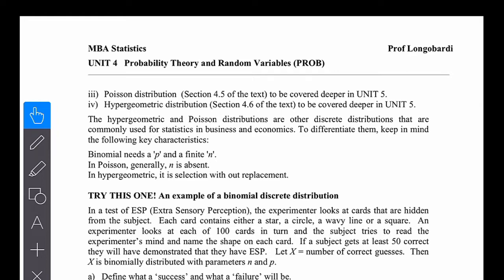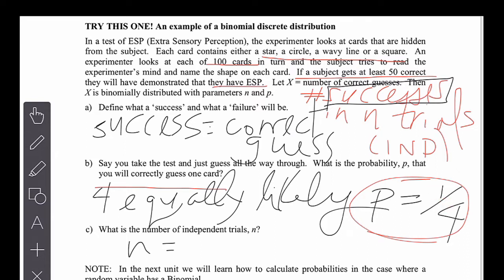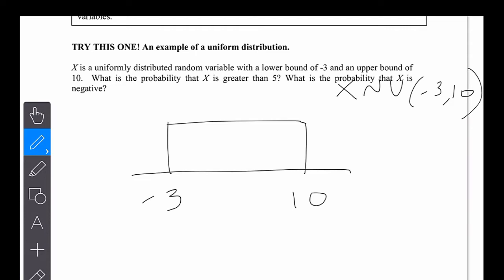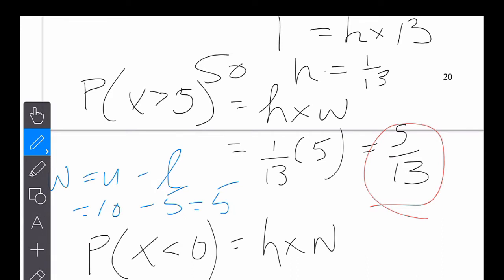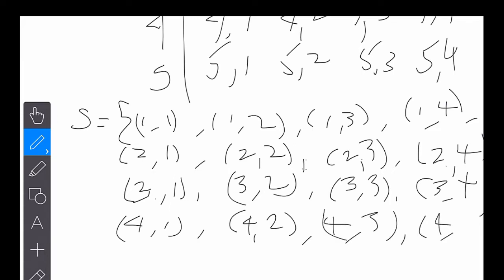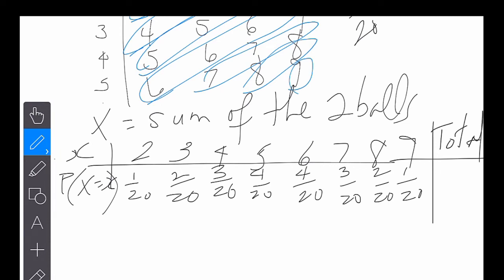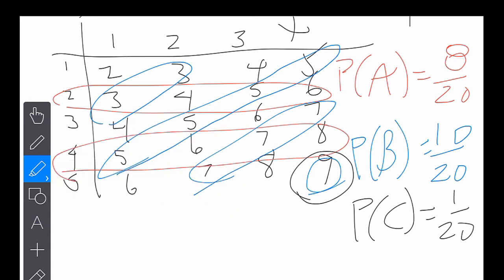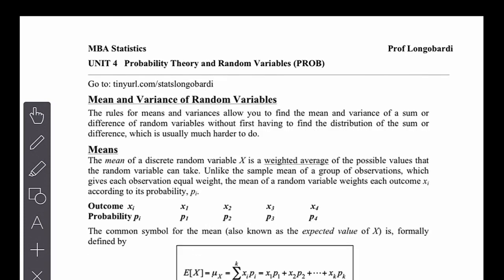StatsLongobardiLive - April 14, 2020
Timestamps
    0:00 Video begins
Total we continue with UNIT 4 PROB
    0:28 Page 18 -  Example of Discrete Distribution - Binomial Variable
  17:05 Page 20 -  Example of Continuous Distribution - Uniform Variable
  31:33 Page 21 -  Probability Practice Assignment - Question 1